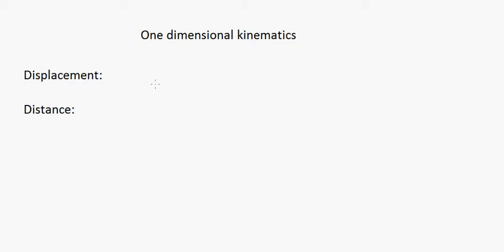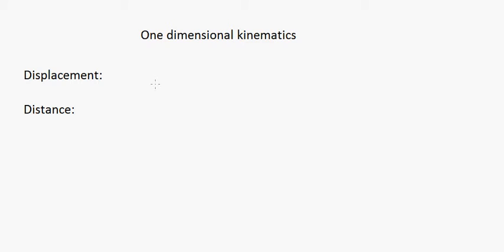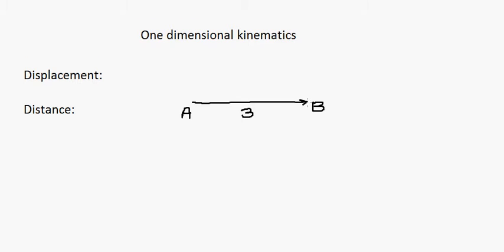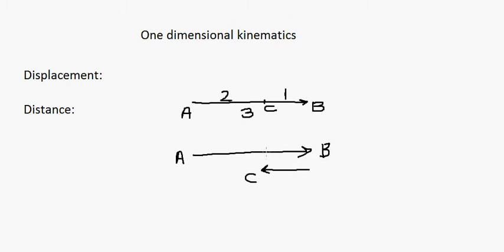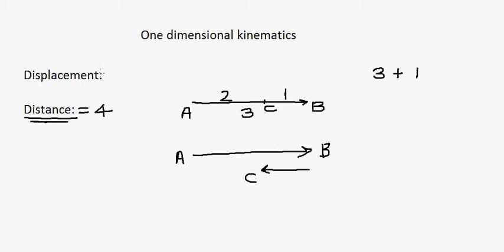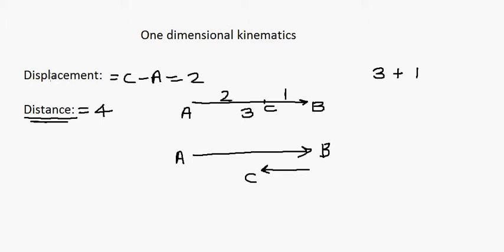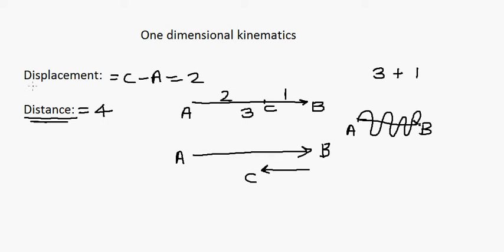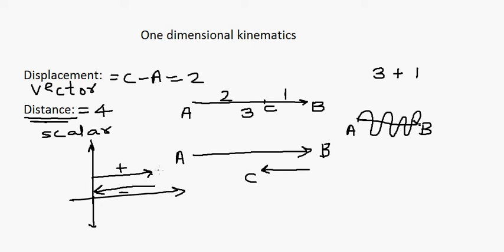Physics: Kinematics- Displacement vs Distance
This is the first video in the Classical Mechanics section. This video explains the concepts distance and displacement and explains the difference between the two. You may enter any questions you have regarding the concepts; I shall try to answer those questions as soon as possible. If the answer is too long to explain in the comments box, I shall make a separate video on it.